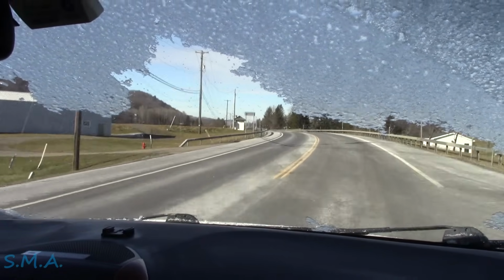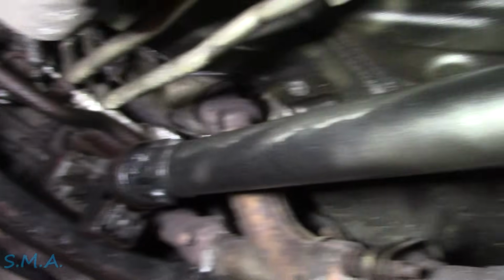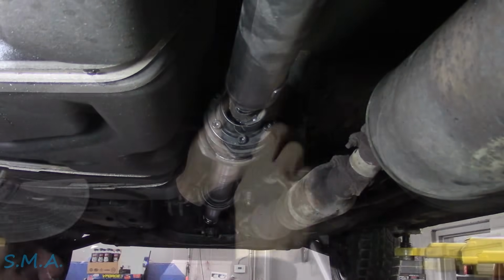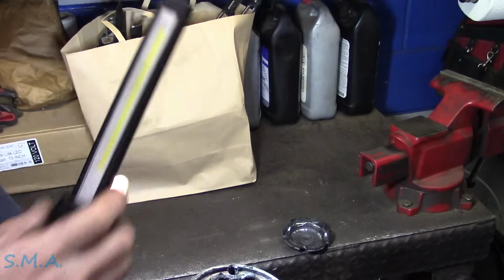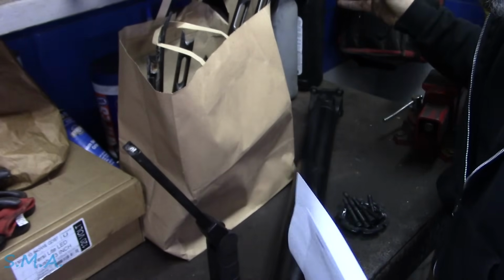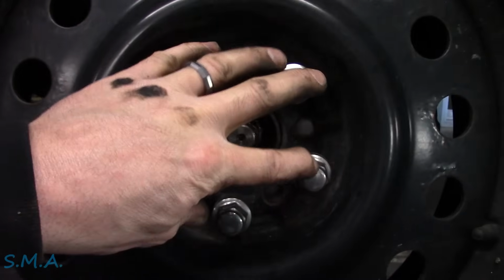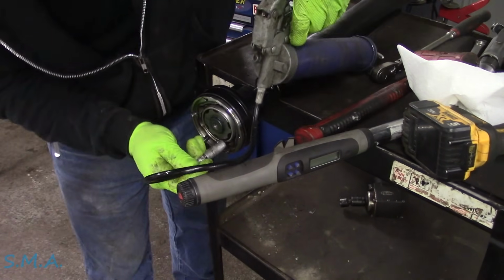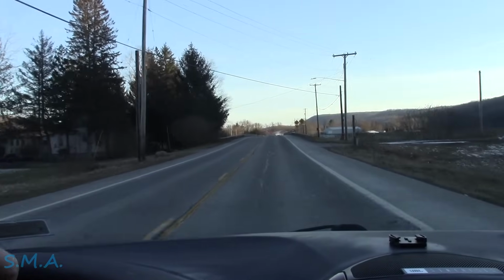Toyota Sienna: Fast Vibration And Shaking While Driving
In this video I bring you along the process of tracking down a vibration in a Toyota Sienna AWD minivan. I thought it may be in the driveshaft but come to find out I put a driveshaft in this vehicle about a year ago. Hmmm. -Enjoy!

The South Main Auto Amazon Store:

Just ship it here:

47 S. Main St